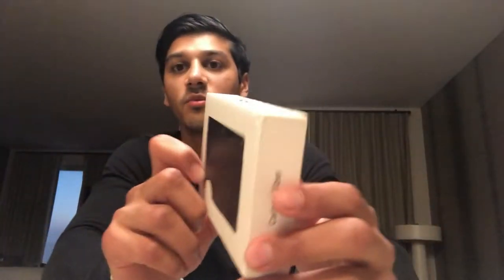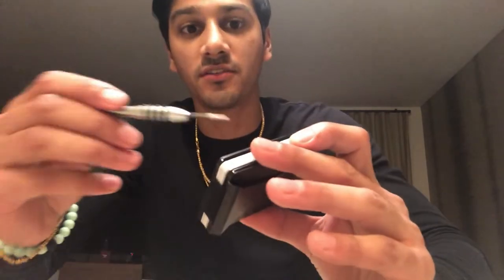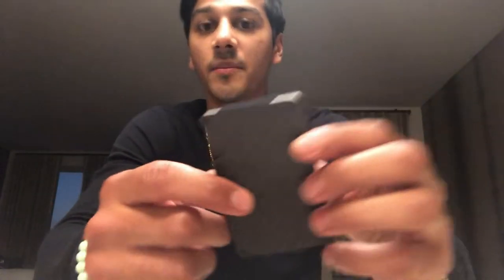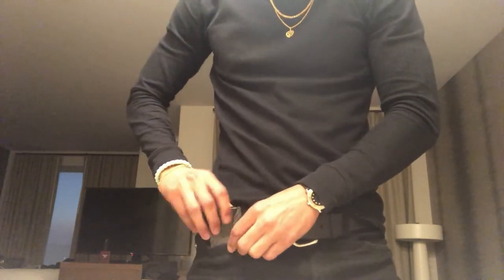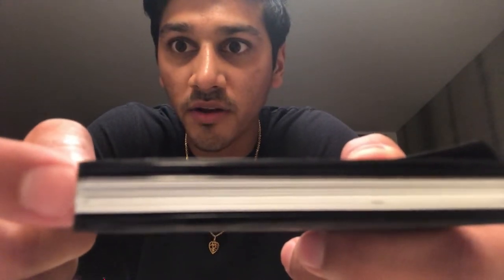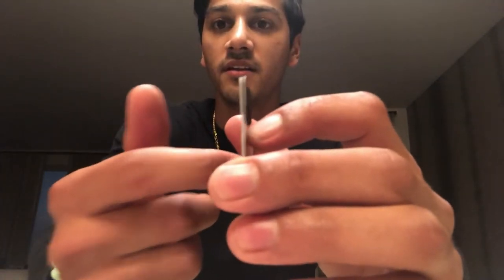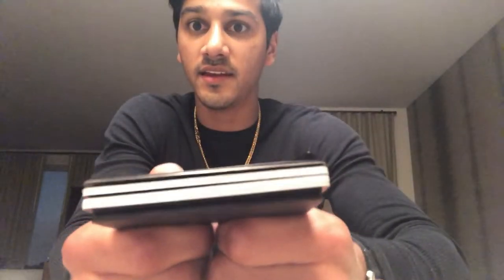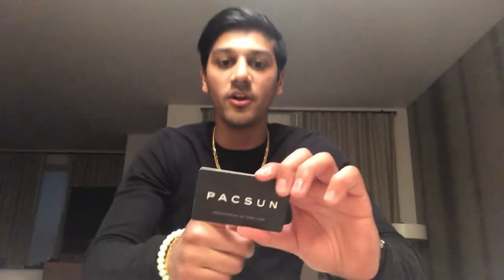The Ridge Carbon Fiber Wallet Review